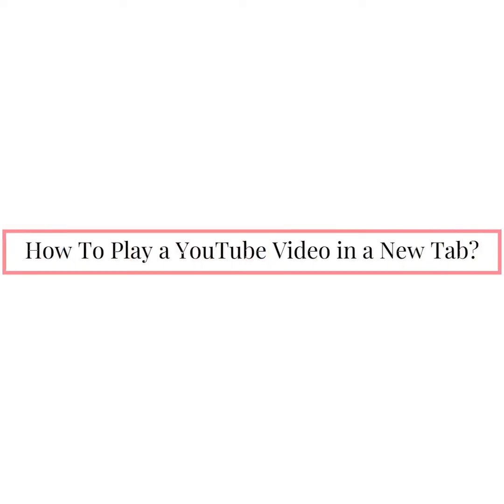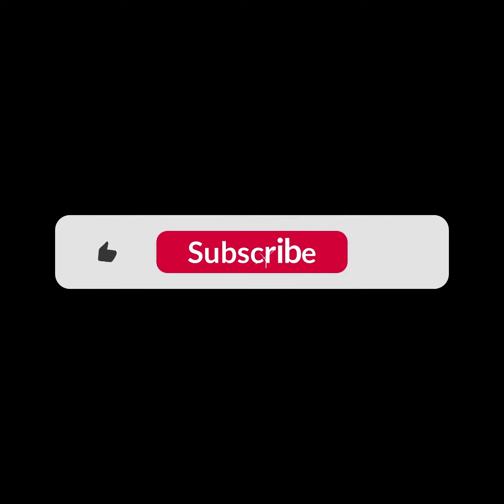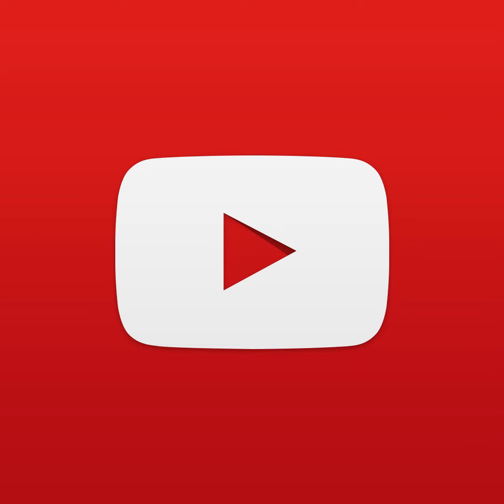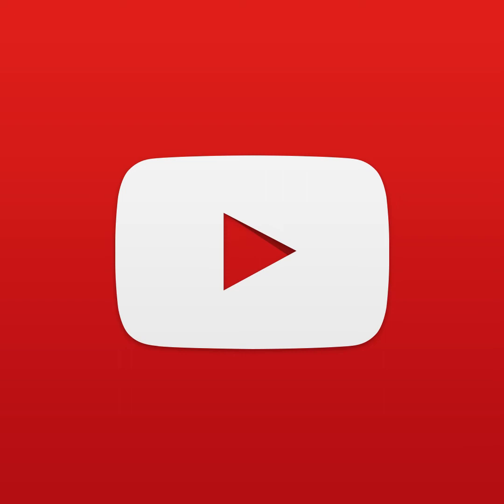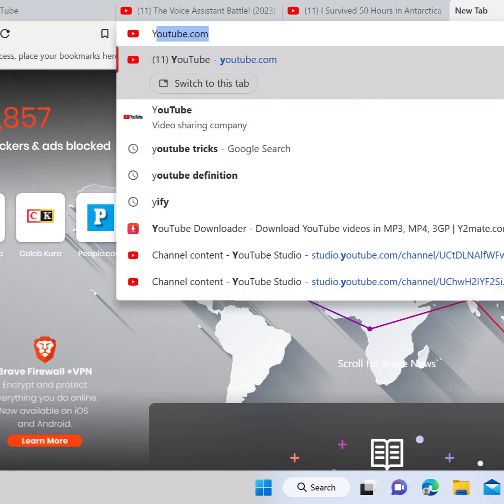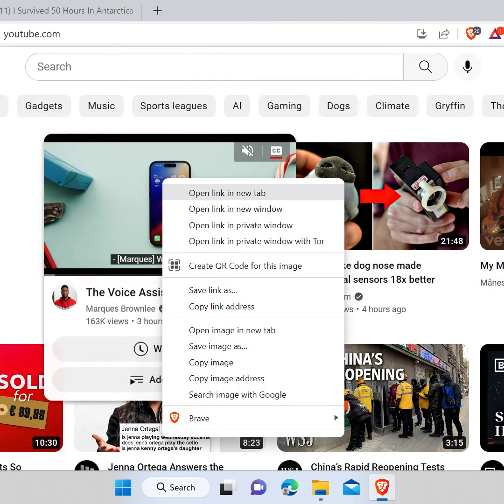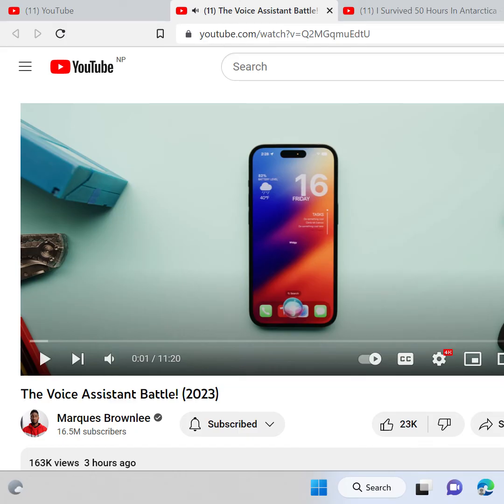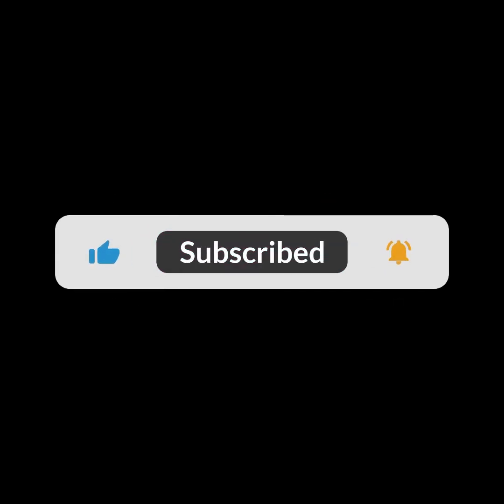How To Play a YouTube Video in a New Tab 2023?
In this video, we'll show you how to play YouTube videos in a new tab. This feature allows you to multitask while still being able to watch your favorite videos. With just a few simple steps, you'll be able to open YouTube videos in a new tab, and continue browsing or working on other things while the video plays in the background. So, watch now and learn how to play YouTube videos in a new tab and make the most of your time.

CHAPTERS
0:00 - Intro
0:16 - How To Play a YouTube Video in a New Tab
0:51 - Outro